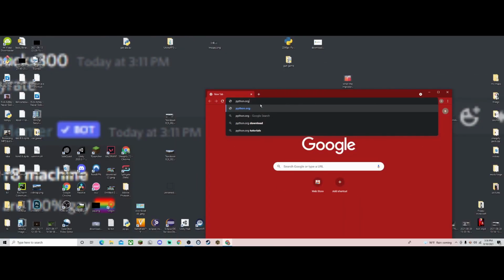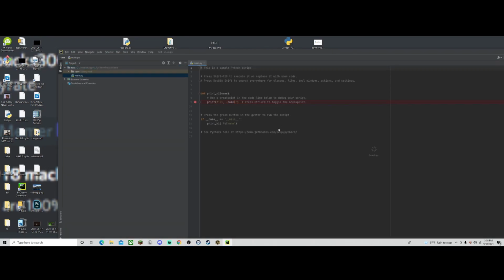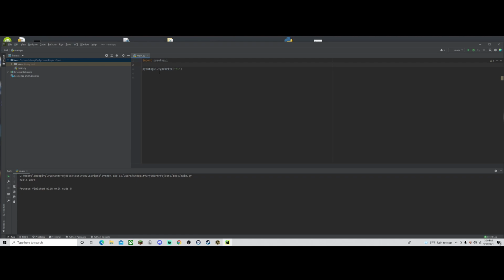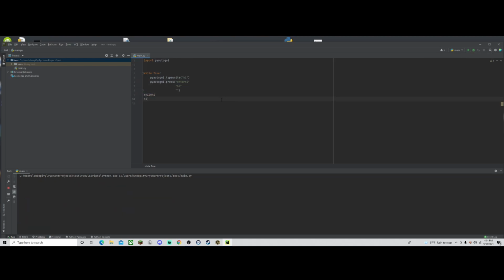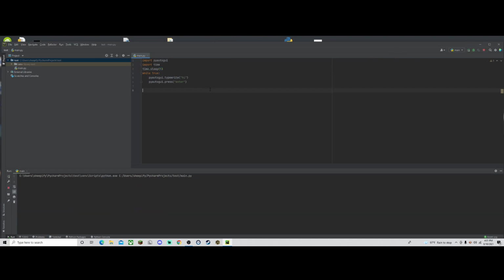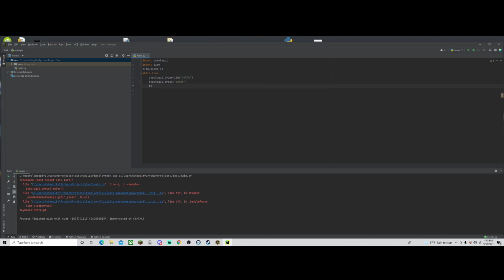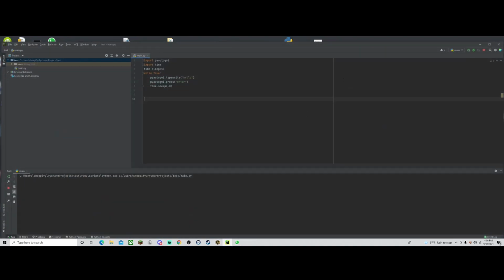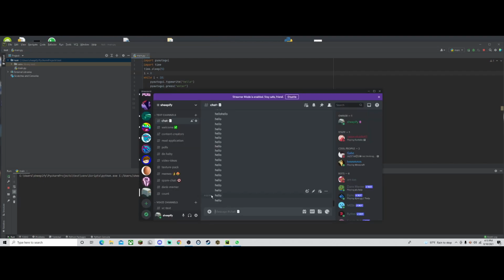How to make a simple spam bot for discord or WhatsApp using python.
In this video I will teach you how to make a simple spam bot for any chatting app.